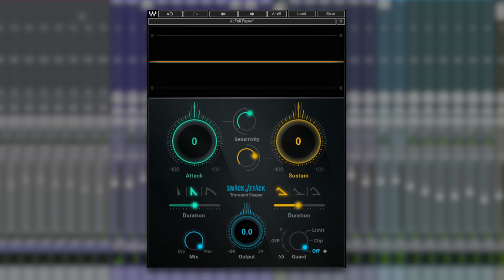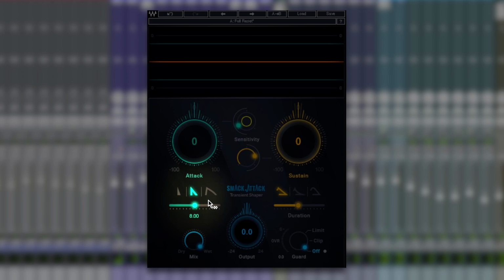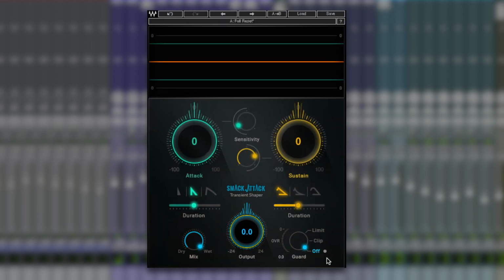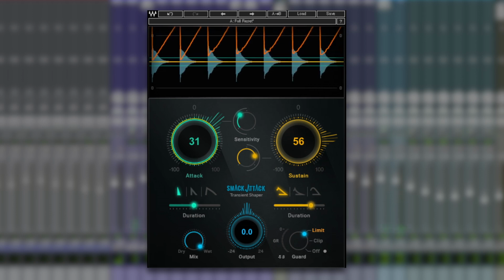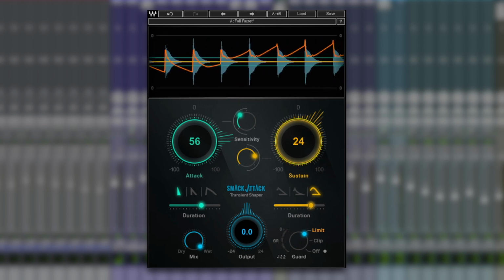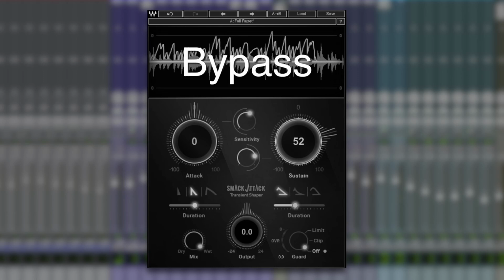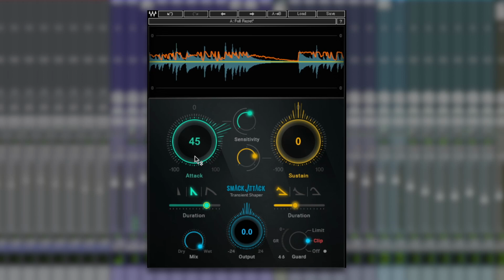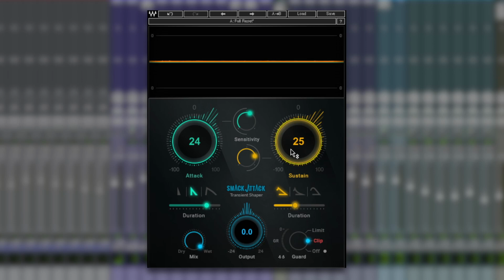Review - Smack Attack Transient Shaper Plug in By Waves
In this video review, Pro Tools Expert Deputy Editor Dan Cooper takes a look at Waves new transient shaper plug-in Smack Attack. Featuring usual controls commonly found on transient shaper plug-ins, Smack Attack is a transient shaper plug-in on Steroids. Both the Attack and Sustain components offer extended shape, duration and sensitivity controls that when used together offer a wider variety of creative options for transient shaping.

Watch to hear how Smash Attack can tastefully shape drums within a mix and to see how quick and easy it is to creatively mash audio in colourful pumping motions.

For more information and to download the free demo please visit the Waves website